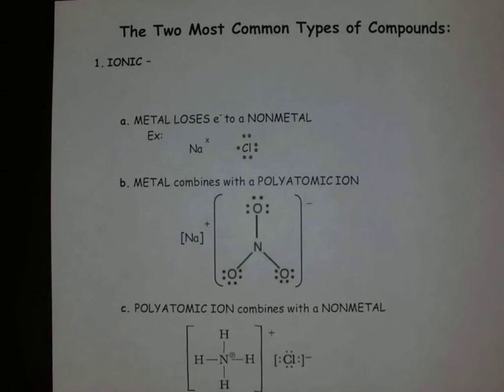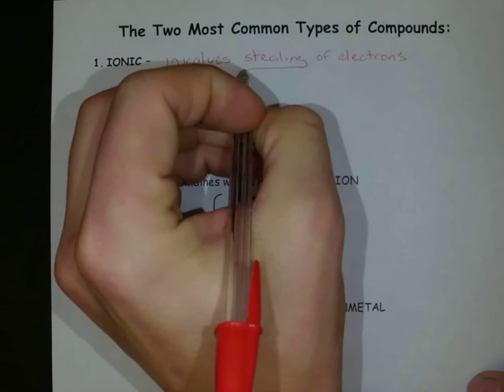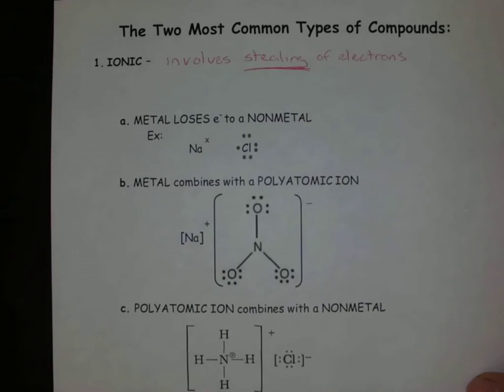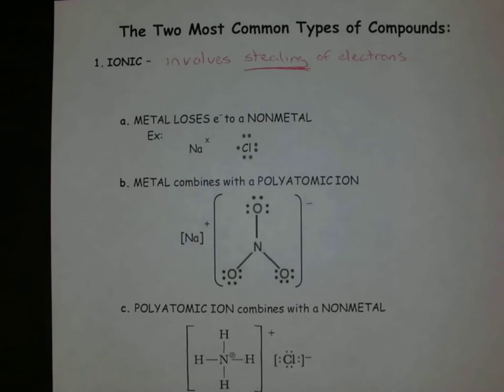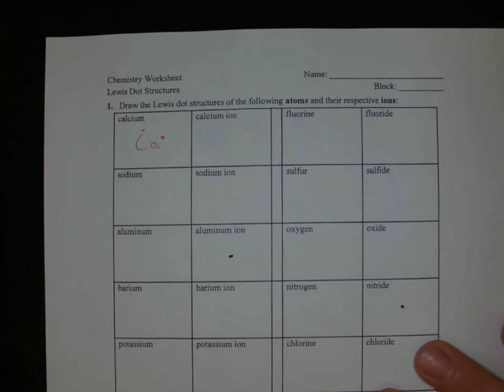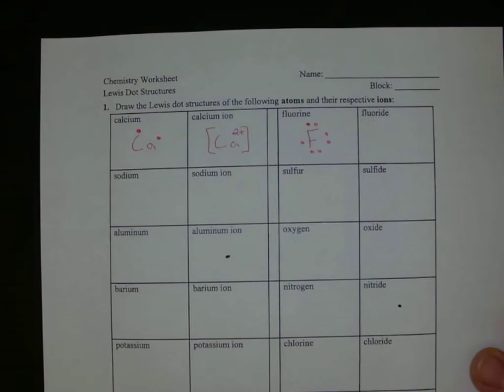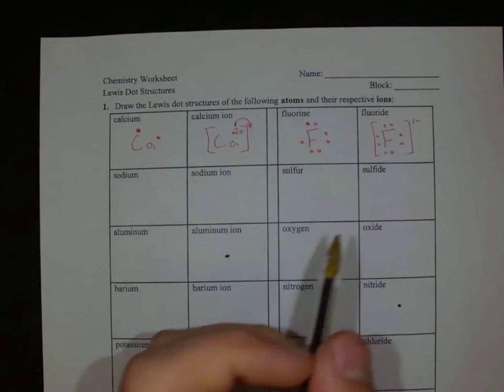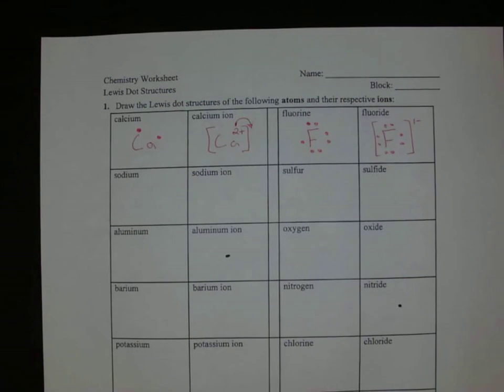Dr. Niemeyer's Chemistry Notes Unit 3 Ionic Bonding and Naming Part 1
Dr. Niemeyer explains how to write lewis dot structures for ions